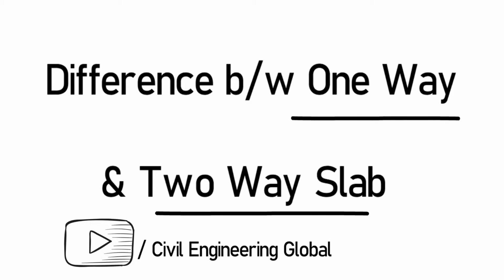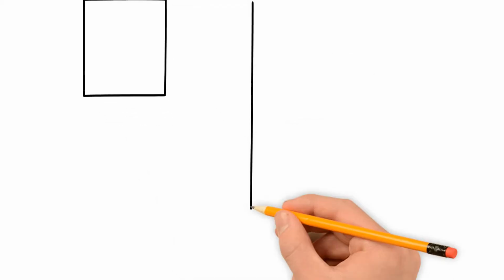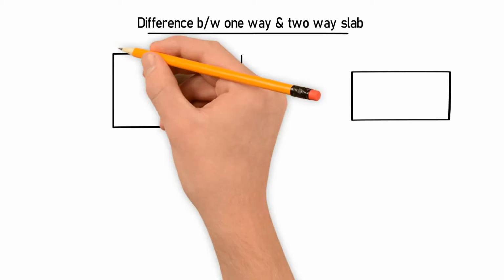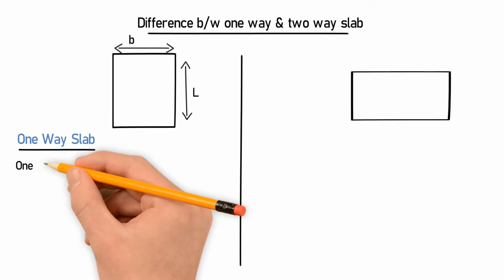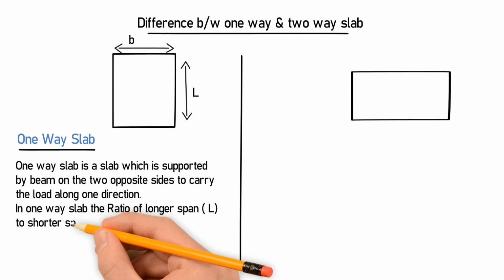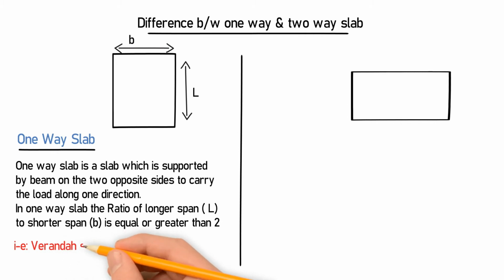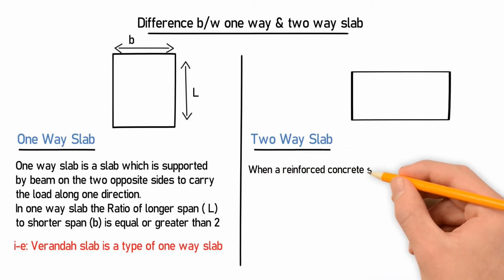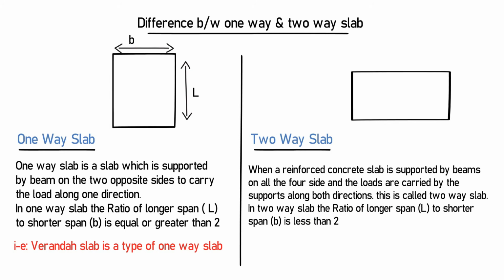What is The Difference Between One Way & Two Way Slab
what is the difference between one way slab and two way slab in civil engineering. In Construction these two types of slabs are mostly used. we have discussed it in details in the above video.